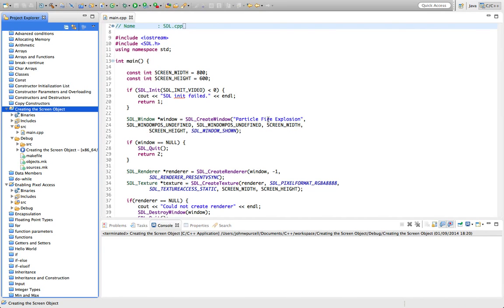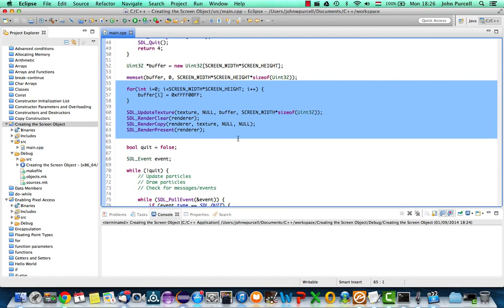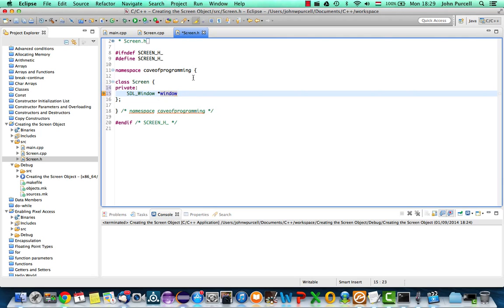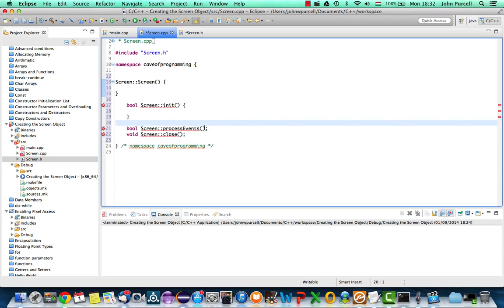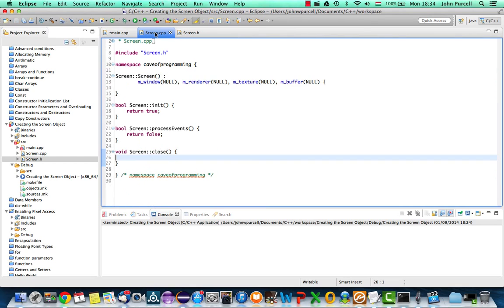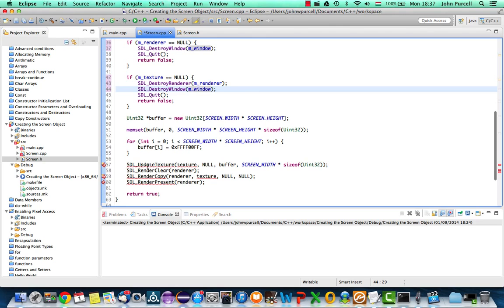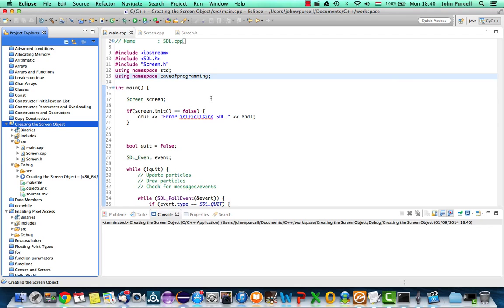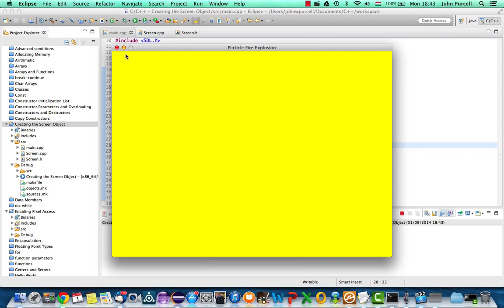C++Tutorial for Beginners 63 Creating the Screen Class